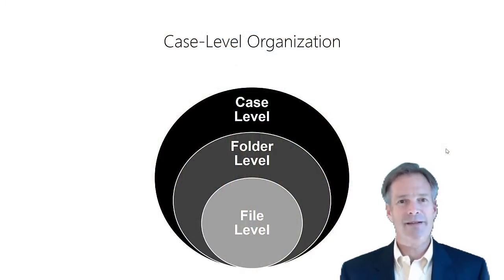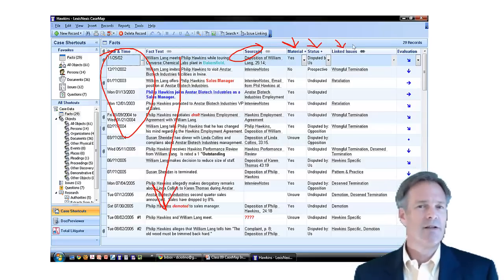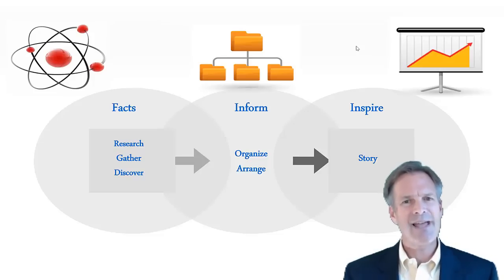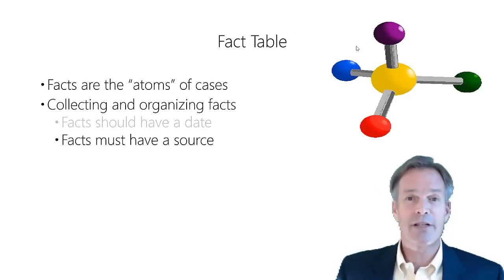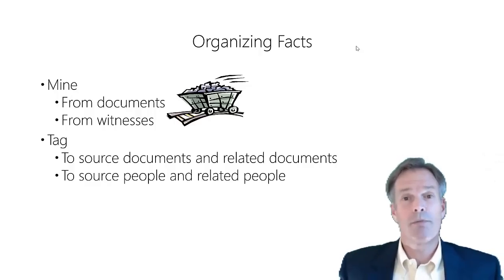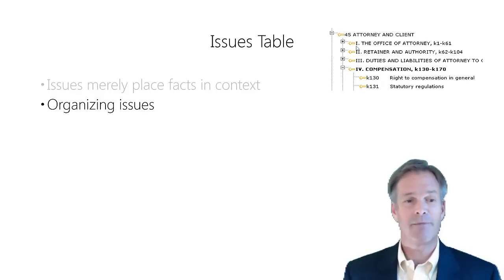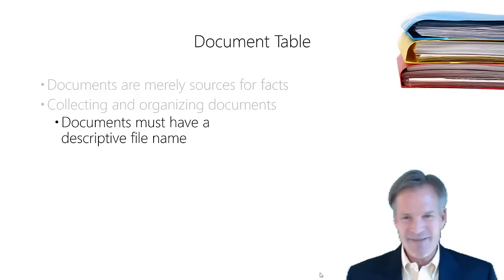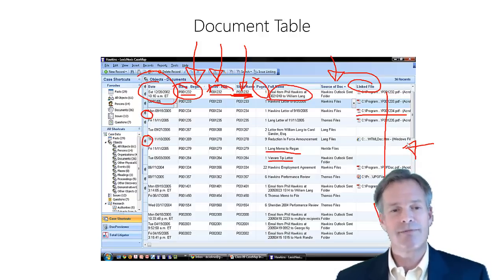Introduction to CaseMap